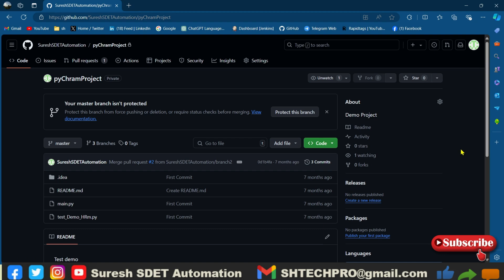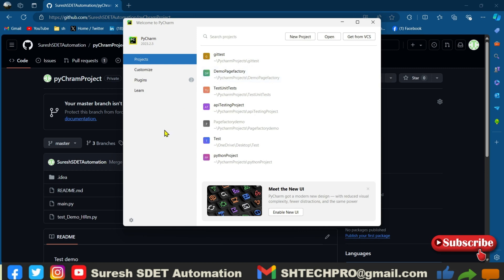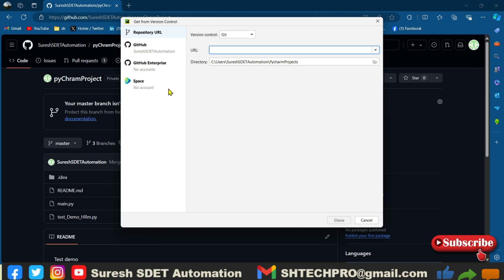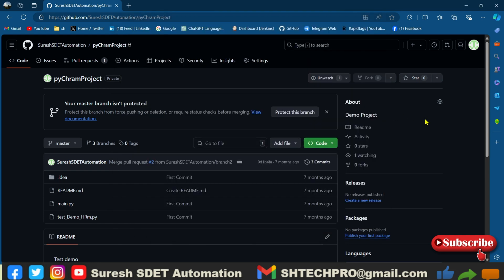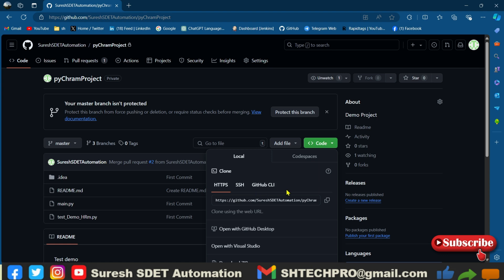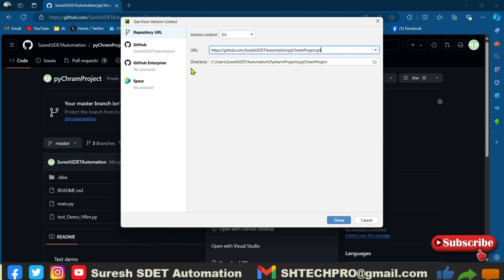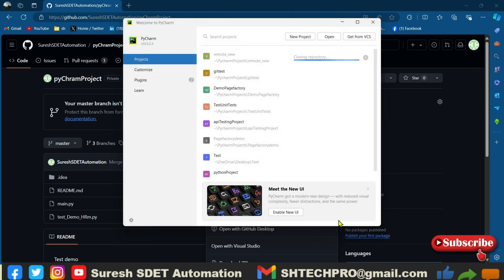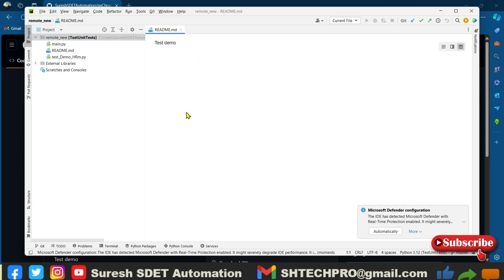How to Clone Project from Git Remote to PyCharm IDE | PyCharm and Git Integration